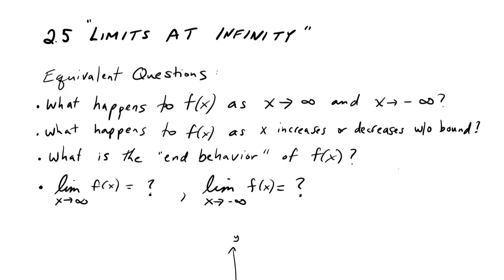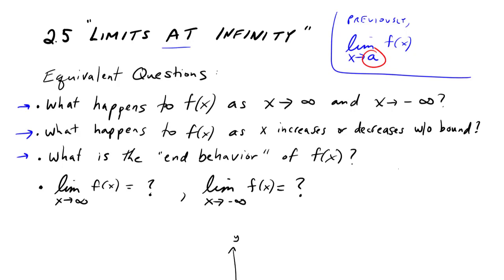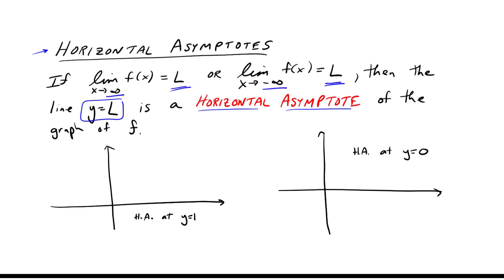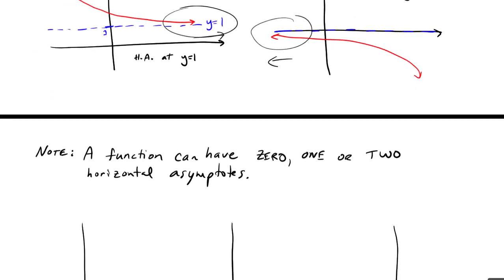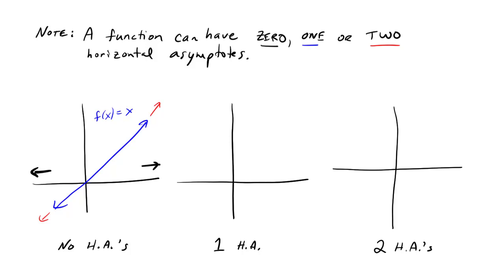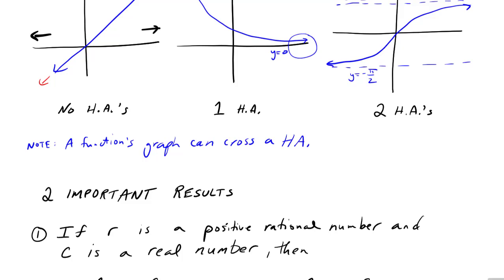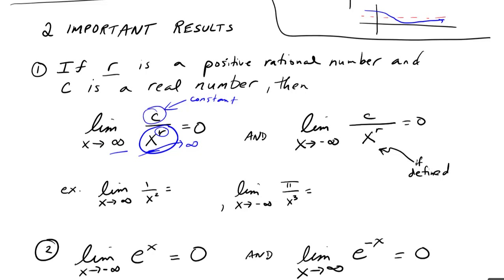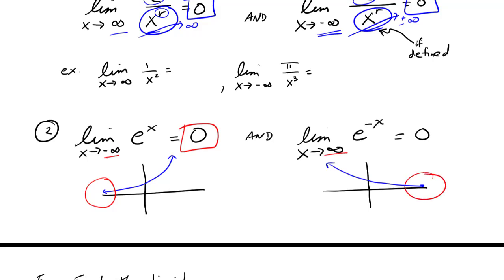LimitsAtInfinity Part 1